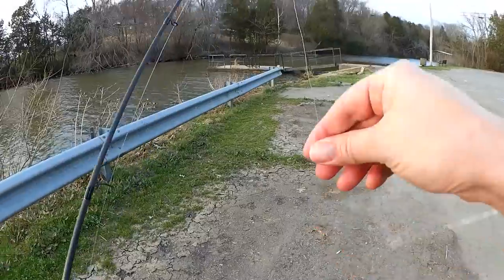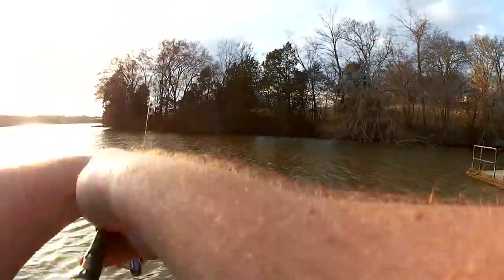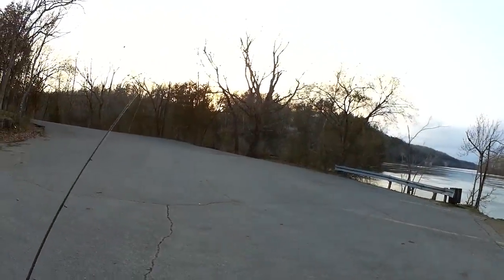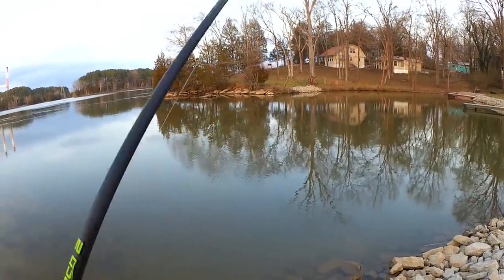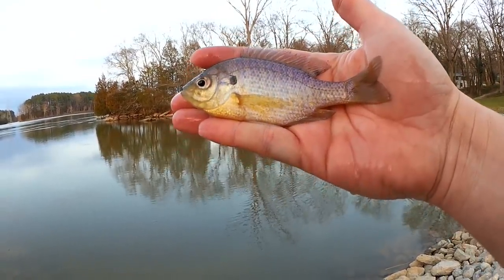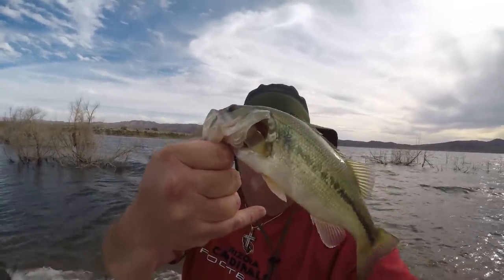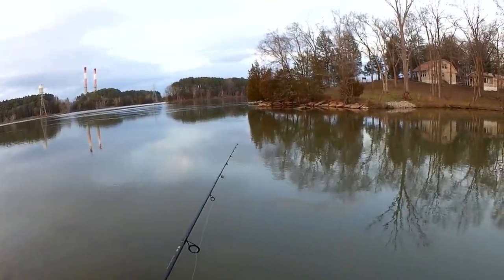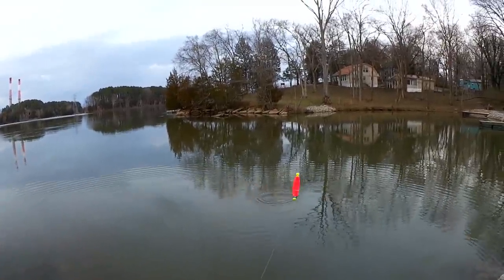Is This Your Little Fishing Spot? - Realistic Fishing Pet Peeve!!!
"Is this your little spot?" She asked? This is another fishing pet peeve of mine. When someone walks up, casts right next to you, and then asks if you are fishing there. These people clearly see me fishing off the end of the dock, and as they pull up right next to me, I catch a skipjack on a jerkbait. I hear her bait splash right next to me and I look over at her as she asks "Hey, this is your little spot?" I tell her I was fishing there, but she can have it now. Another person asked me if I wasn't catching any, which I answered with - two. It is annoying when people crowd me into leaving my spot. Fishing etiquette is dead.

Send mail to the show here:
Realistic Fishing

Awesome Patrons: A Guy From Denmark - Scott Hettel - Chue Lee - Scott Kidder - Clinodev - John David - Daniel Lightsey - Joshua Johnston - Gail Hayes - Jay B - Brooks Meyers - Eric Payne - Jason Compton - Thaxton Mauzy - Aleksandr Sorokin - AD Robles - Marlo C. - Nathaniel Reynolds - Dan Fox - Michael and Susan Ziegler